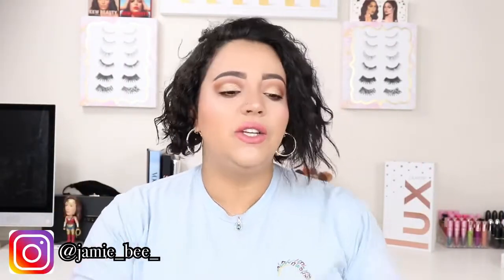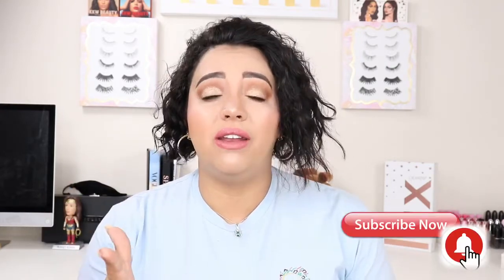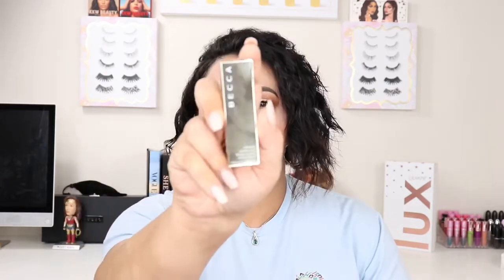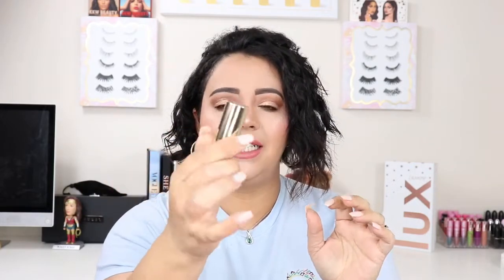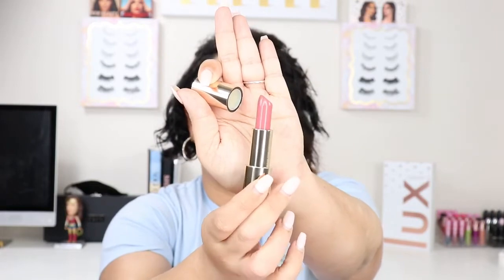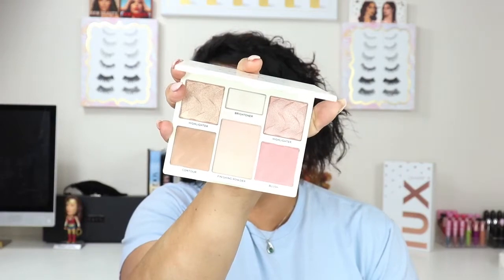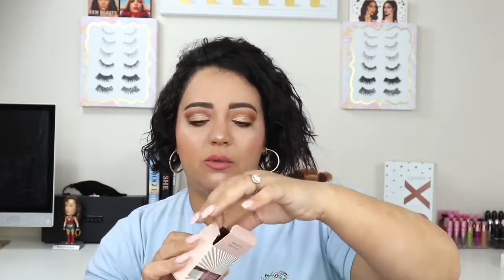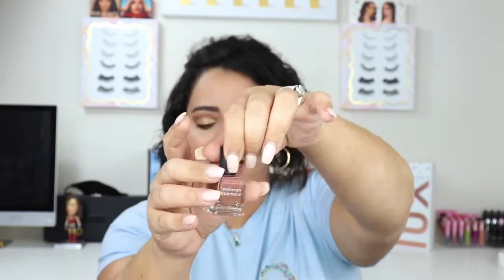SAYING GOODBYE TO BOXYCHARM + BOXYLUXE UNBOXING REVIEW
I’m done with BOXYCHARM it’s been a long ride but I’m moving on! Check out the stuff I got in my boxyluxe